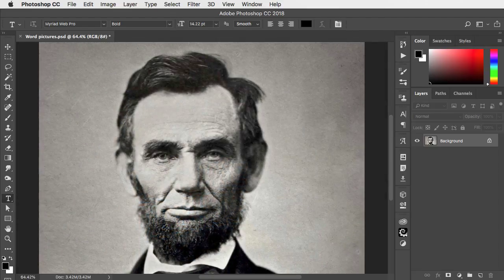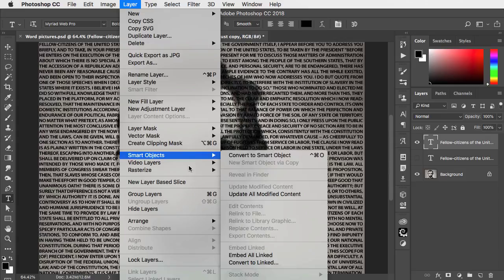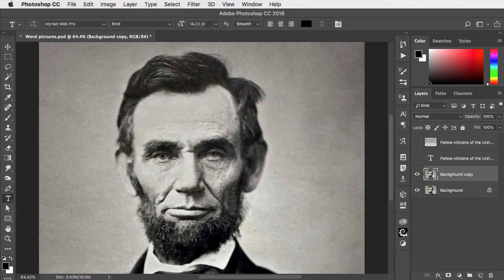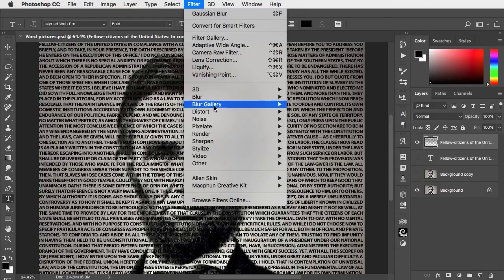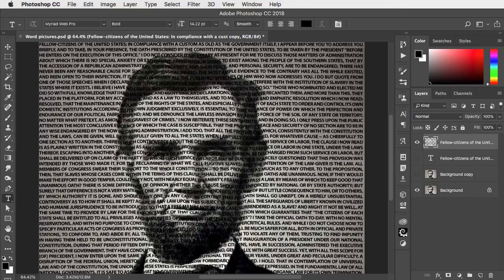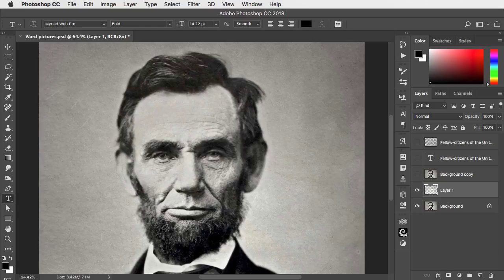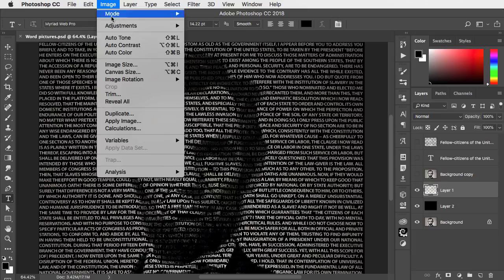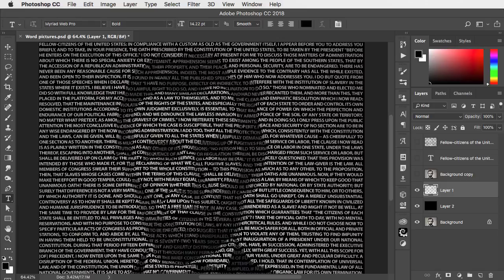Word pictures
How to make pictures composed entirely of words in Photoshop - in just two minutes. as well as many more free image downloads and tutorials.